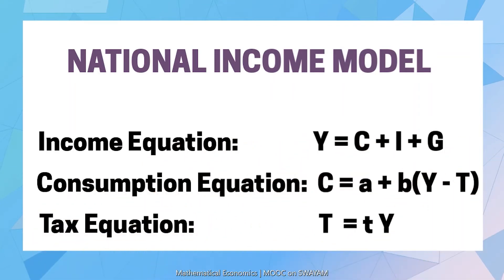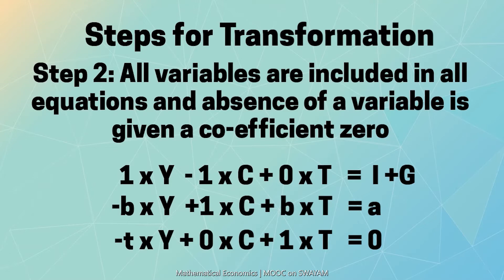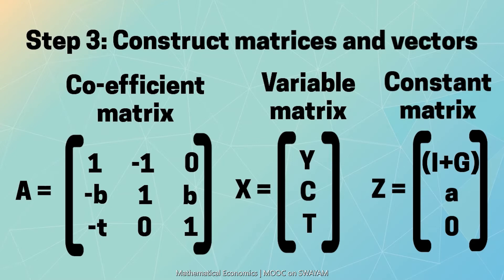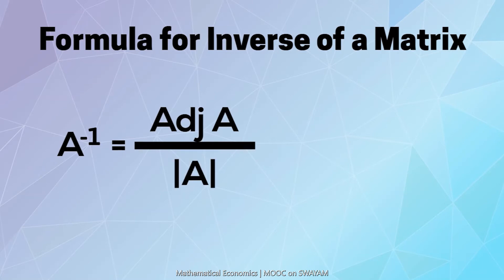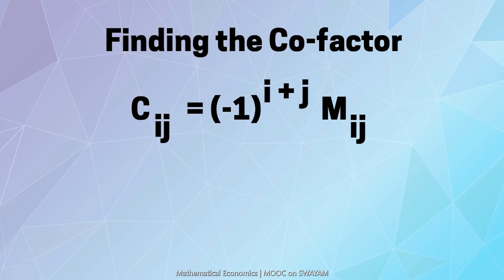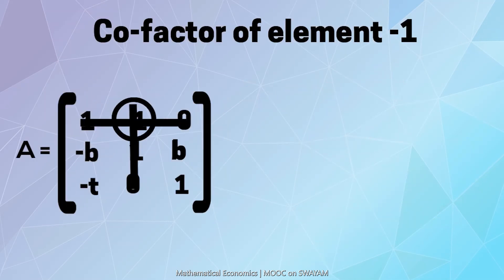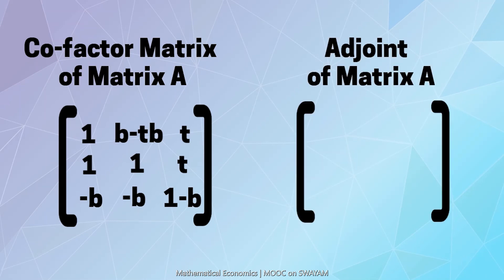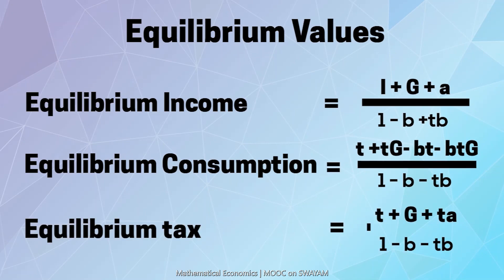Matrix and National Income Model | Mathematical Economics